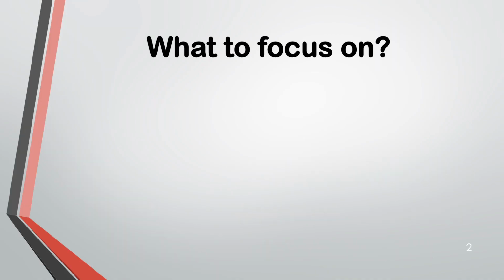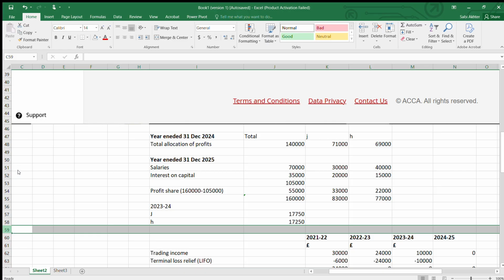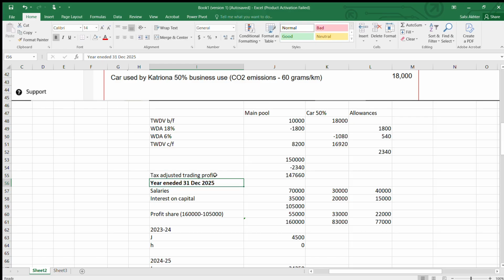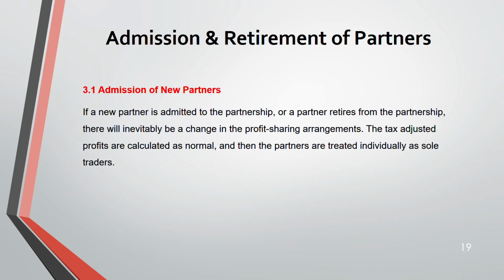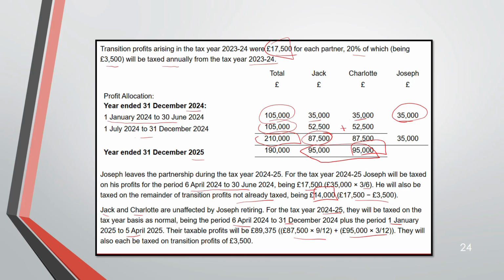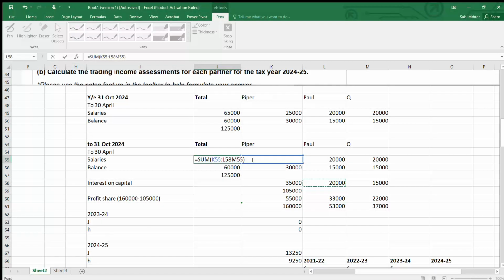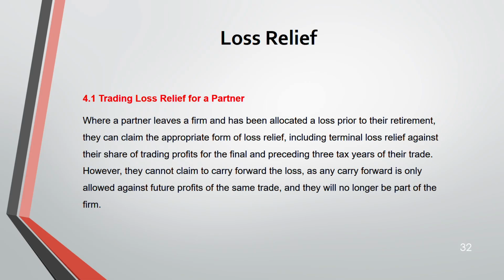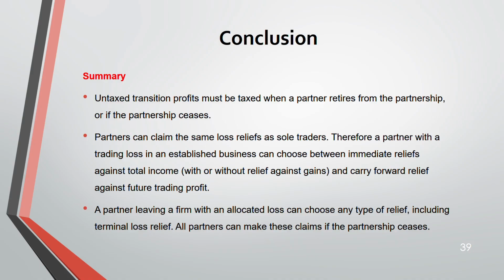ACCA I Taxation (TX-UK) Partnerships - TX Lecture 9 I FA 2024